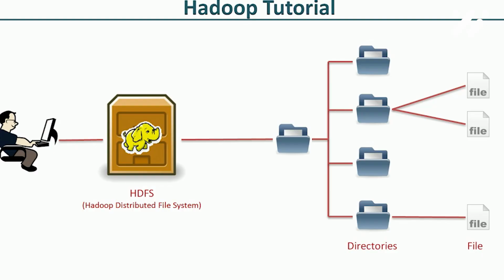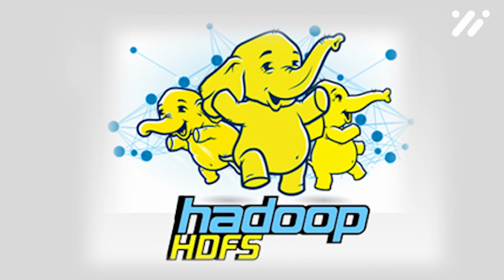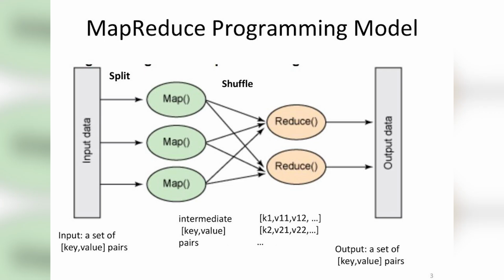Data Science Course: Tools and Technology for Big Data: Processing and Analysis 38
Unlock the potential of big data processing and analysis with the right tools and technology. Explore the landscape of data processing tools and technology designed specifically for big data. Learn about distributed computing frameworks and data storage solutions that enable efficient processing of large datasets. Dive into data visualization and querying tools to gain insights from complex data structures. Discover the importance of data integration and preprocessing in preparing data for analysis. Explore data streaming and scalability solutions to handle real-time and high-volume data. Maximize efficiency and unleash the power of big data analysis using the right tools and technology.